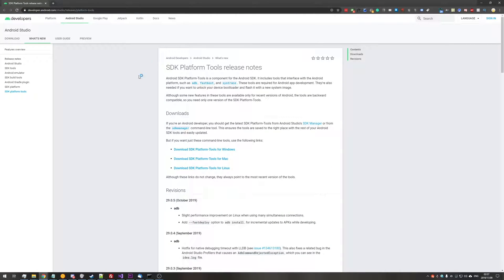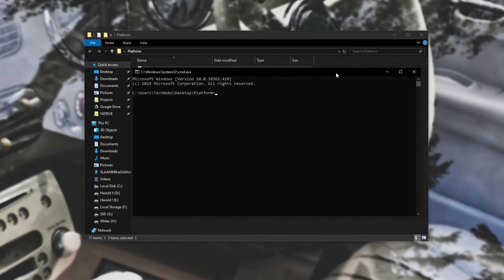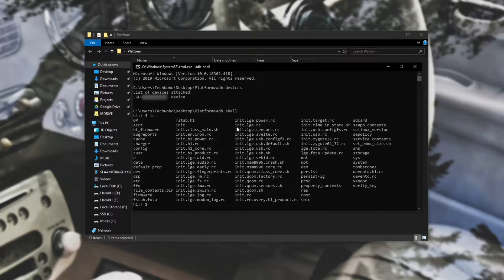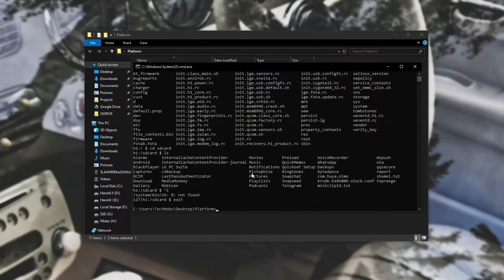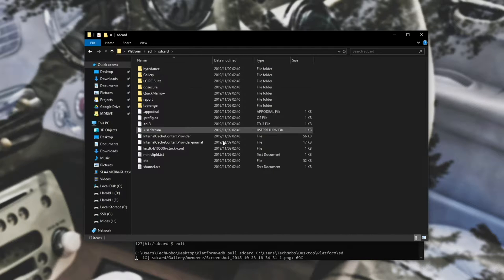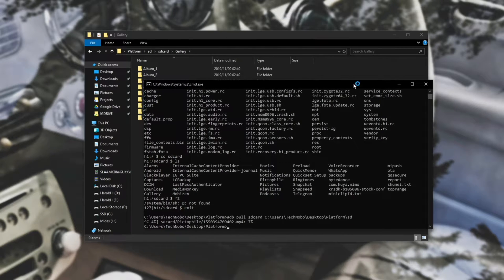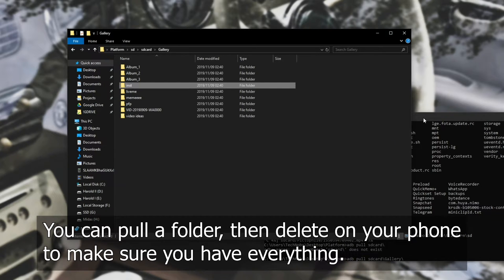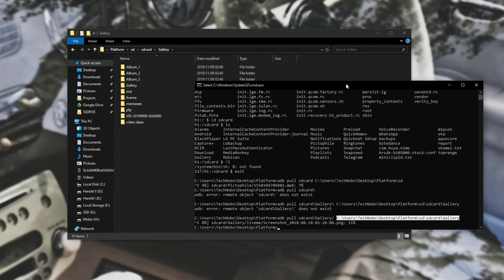How to quickly copy ALL data off an Android phone | BACKUP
Found yourself in a situation where you need to quickly pull everything off your phone's storage and onto your PC? Well, this is exactly what you're looking for.
All you need is ADB (Download below) and your phone to have Developer Options enabled, and USB Debugging inside of that.

How USB Debugging is usually enabled:
- Open Settings, and select “About”.
- Tap on “Build number” seven times.
- Go back, and select “Developer options”.
- Scroll down, and check the “Android debugging” or “USB debugging” entry under “Debugging”.

Timestamps
0:00 - Introduction
0:24 - What you need
0:39 - Download ADB
1:16 - Running ADB
1:55 - Exploring files
2:29 - Pulling files to PC
3:32 - Resuming from an error